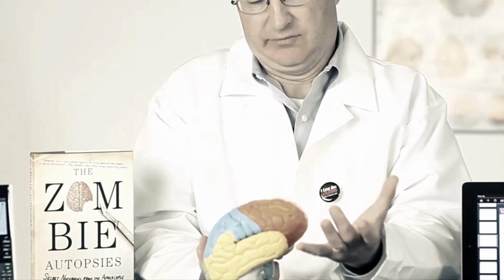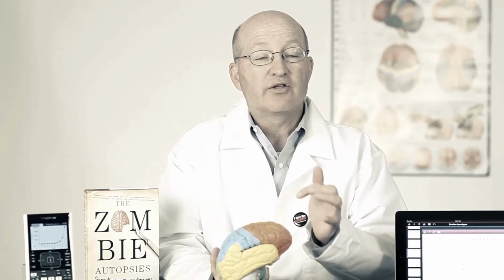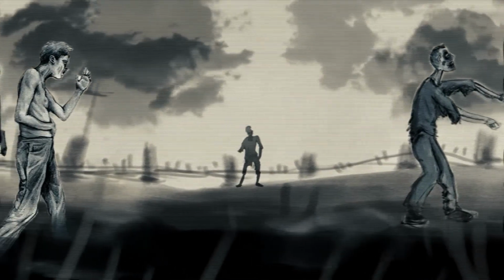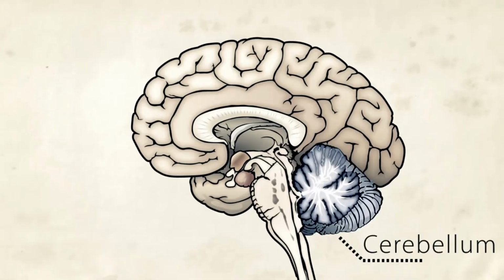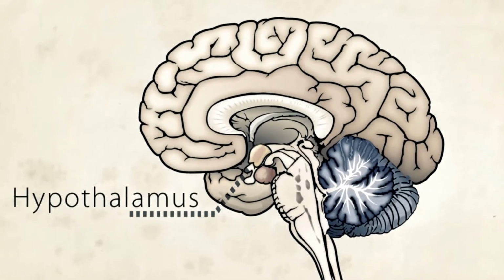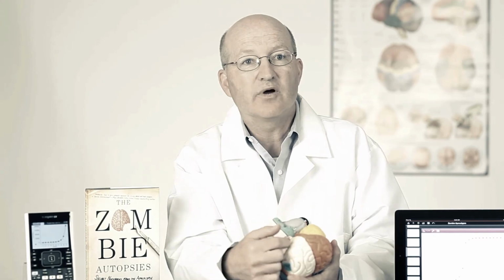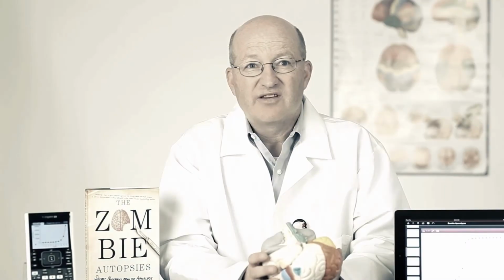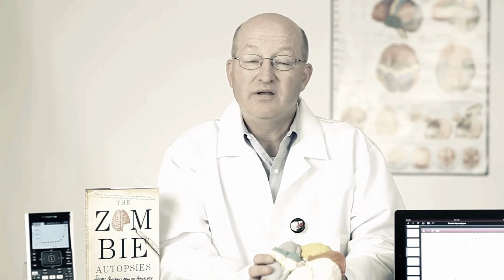STEM Behind Hollywood: What Can We Learn From Zombies?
Check out this introduction to Zombie Apocalypse!, a Hollywood-inspired math and science activity that models the transmission of a hypothetical zombie contagion through the human population, the infection rate and logistics patterns due to resource limits. Mayim Bialik, actress, neuroscientist and TI advocate for STEM education introduces the activity and discusses the math and science applications with Dr. Steven Scholzman, zombie expert and Harvard Medical School professor.

This activity encourages students to engage with, visualize and grasp STEM concepts like the exponential growth of a zombie horde and how the growth turns into a characteristic "S" curve from limited resources as the infection spreads through the human population.

STEM Behind Hollywood is an exciting education program developed by Texas Instruments with assistance from The Science & Entertainment Exchange, a program of the National Academy of Sciences, as well as actress, neuroscientist and TI's STEM education advocate Mayim Bialik.